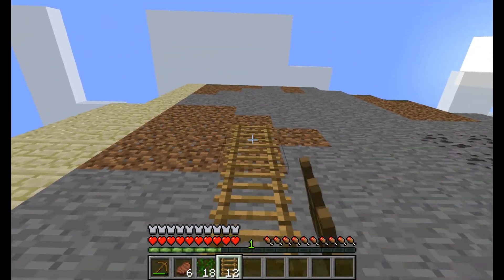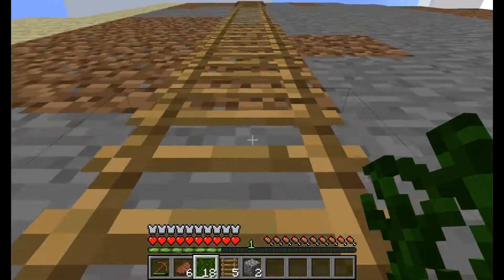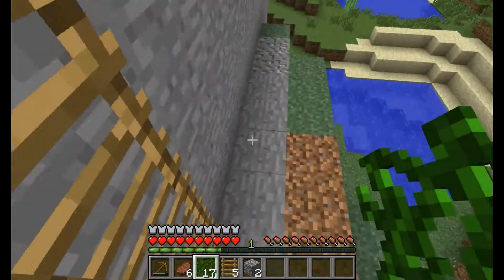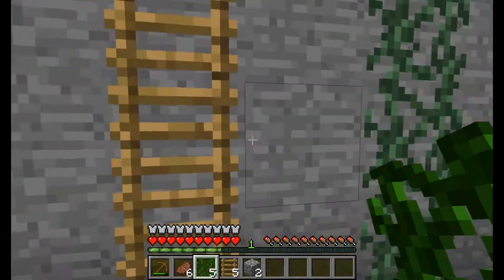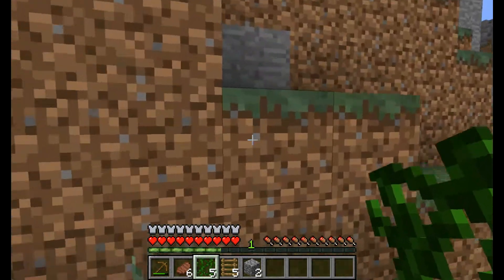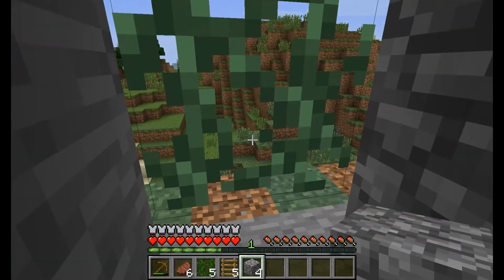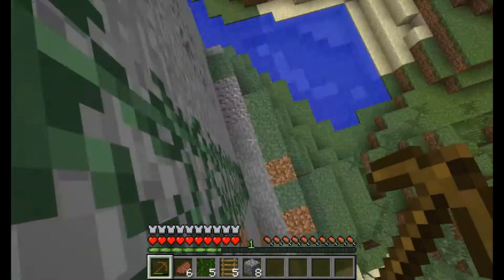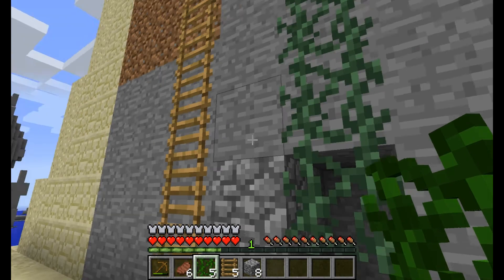Using Vines as Ladders - Minecraft Quick Tips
This video will show you how to properly use vines and ladders. Make sure to watch all of my tutorials and how-to videos to learn how to do tons of fun stuff in Minecraft!